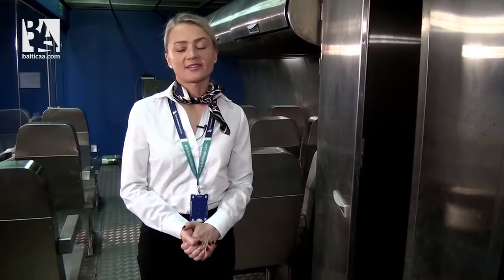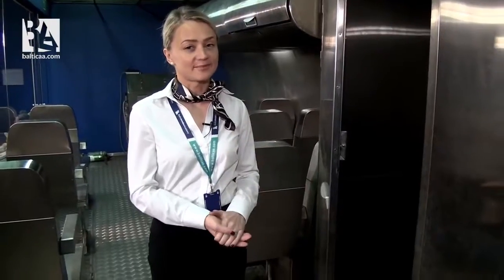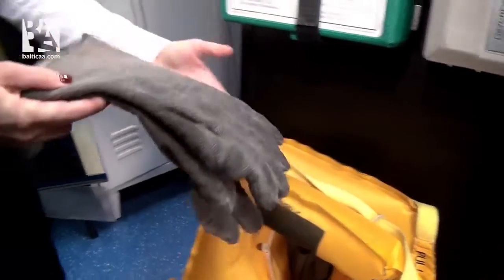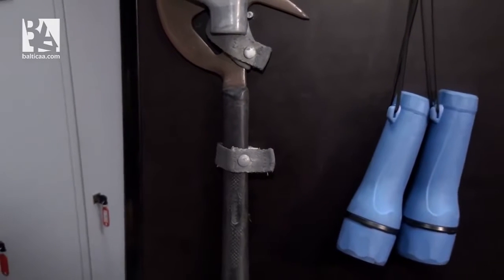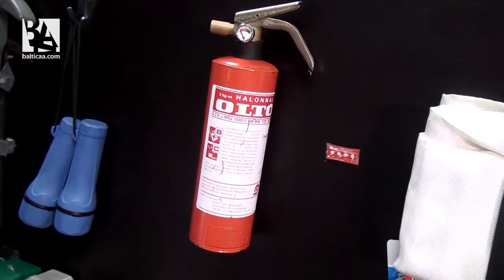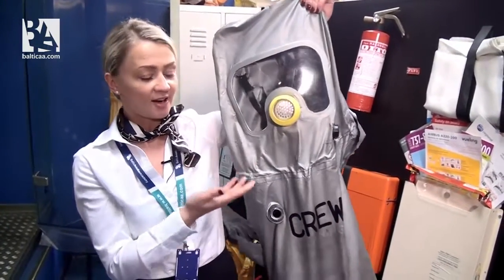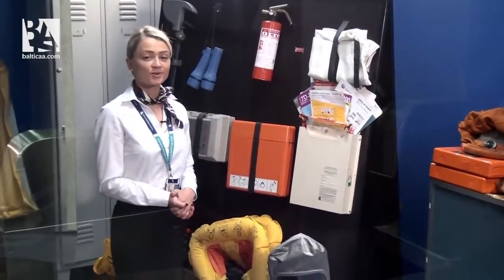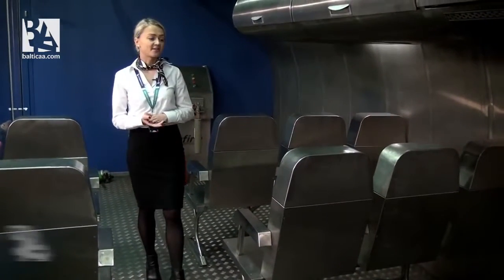Cabin crew: safety is always first - Baltic Aviation Academy - Best New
Did you know that Baltic Aviation Academy also provides Cabin Crew training? Today we are giving you one brief video that was done by Inga, our Product Development Manager who used to work as a Senior Cabin Attendant for over 7 years. Take a look at the safety procedures that Cabin Attendants go through in case of fire emergency in the cabin and how can YOU, the passenger, help them! Interested in Cabin Crew videos? Let us know what you would like to see and we will do our best to deliver!